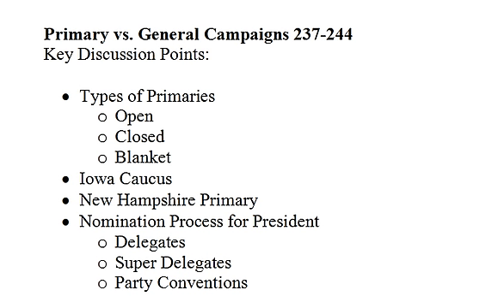Unit 5 - Primary vs. General Campaigns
Primaries. AP Government Unit 5.